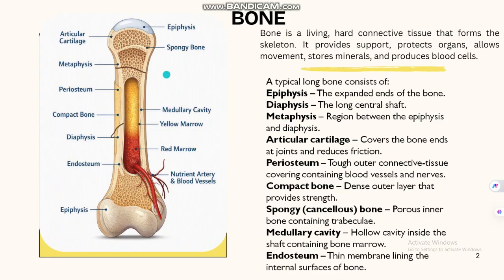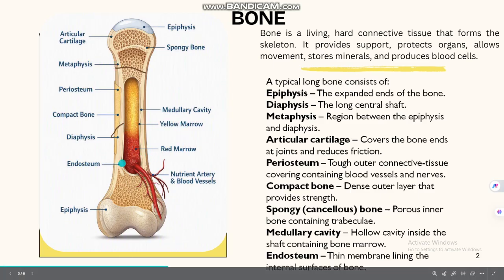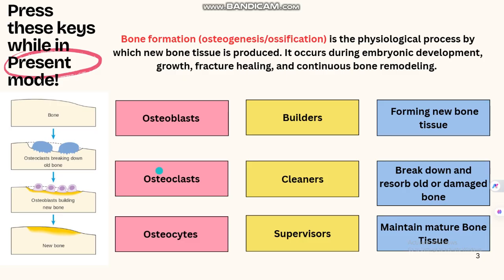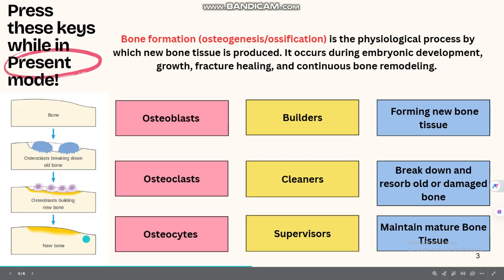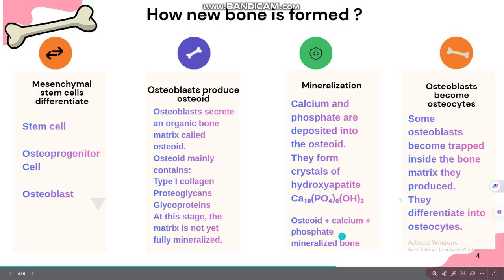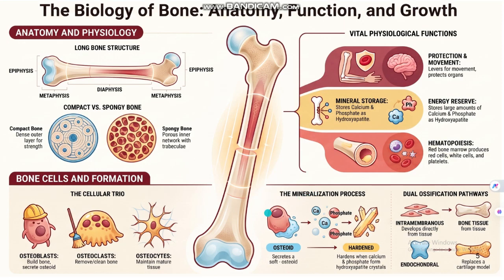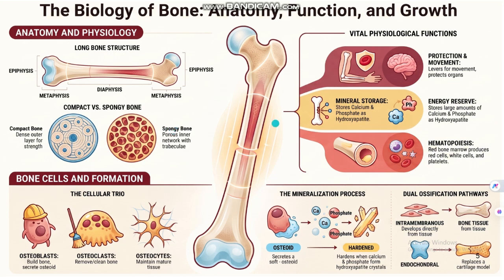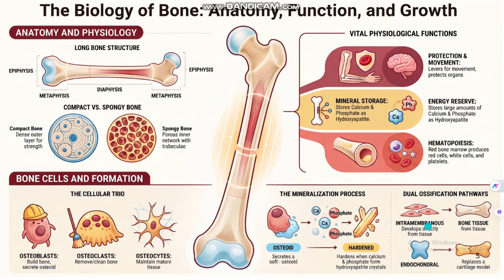THE SKELETON SYSTEM BONES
The provided material details the anatomical structure, cellular composition, and physiological development of human bones. It defines bone as a living connective tissue that serves essential roles in structural support, organ protection, and metabolic regulation, such as mineral storage and blood cell production. The text describes the specific parts of a long bone, including the epiphysis and diaphysis, while highlighting the specialized functions of osteoblasts, osteocytes, and osteoclasts in maintaining skeletal health. Furthermore, it outlines the complex stages of ossification, specifically comparing intramembranous and endochondral processes that allow for initial growth and ongoing repair. Key chemical components like hydroxyapatite are also identified as the source of the skeleton's characteristic rigidity and strength.